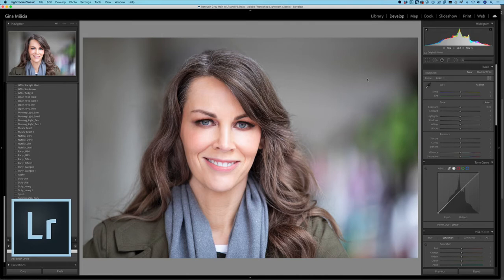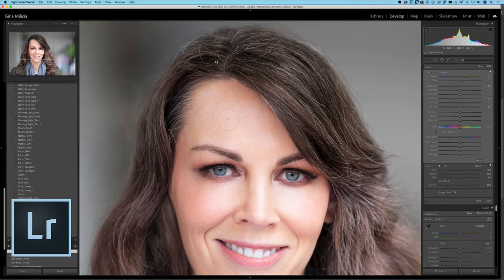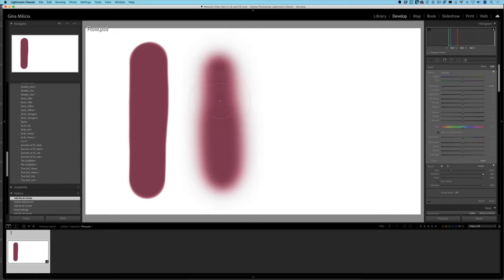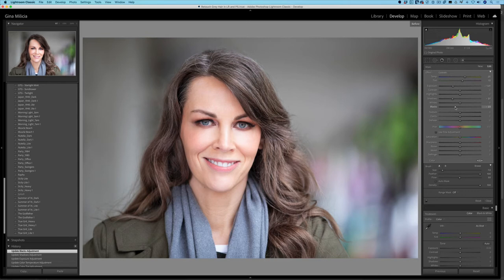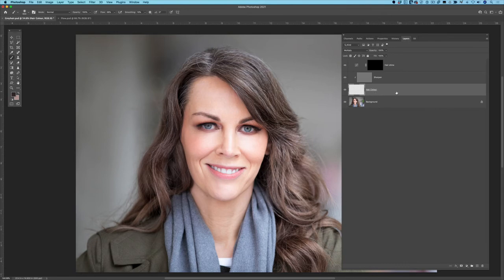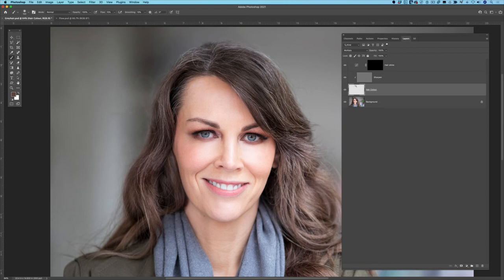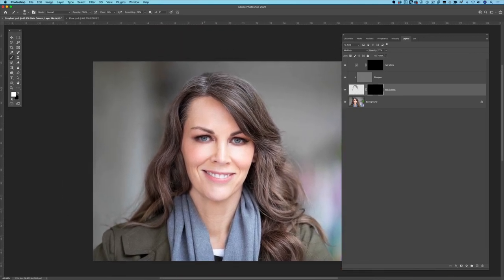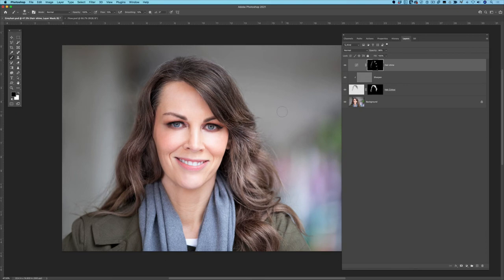Grey Hair Away Tutorial and Photoshop Action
In this tutorial I share two ways to colour grey hair using Lightroom or Photoshop.

Part 1. Lightroom Tutorial

Part 2. Photoshop Tutorial ( starts 8mins 8secs)

The Photoshop Grey Hair Away action has been created to speed up your editing workflow. Download and install the action and follow the directions in the Photoshop tutorial to quickly and easily minimise the appearance of grey hair in images using Photoshop.

(grey hair edit lr + ps mp4 Original)